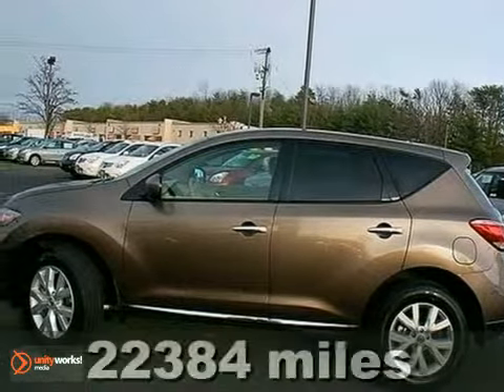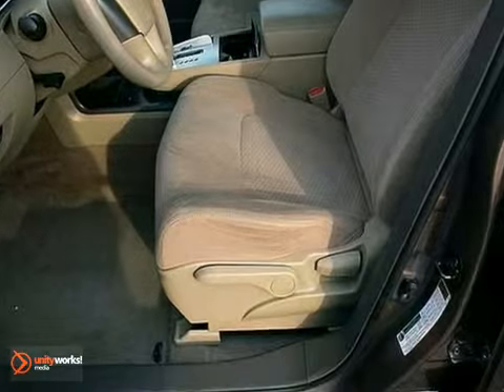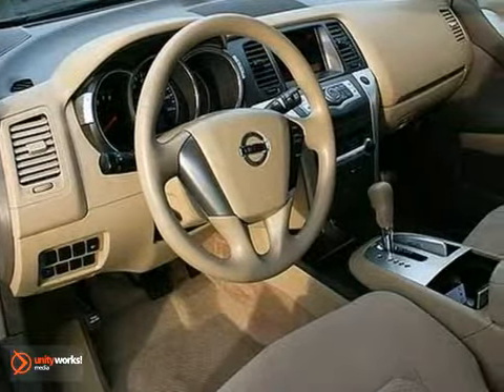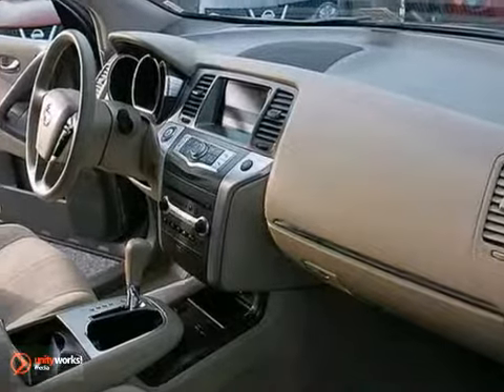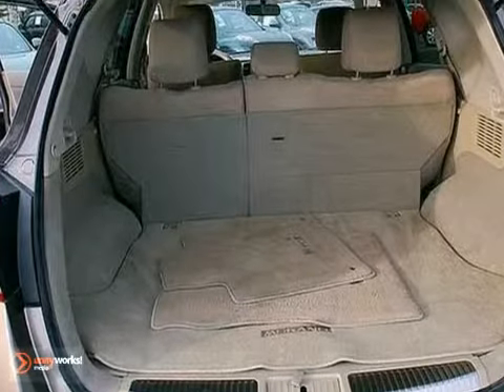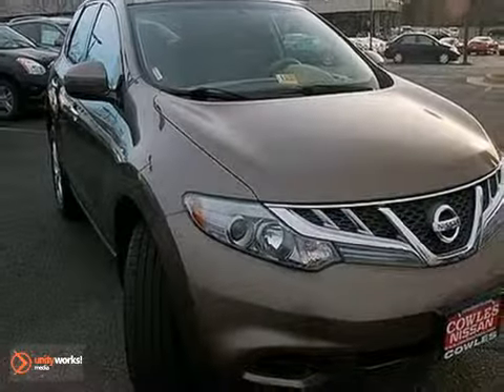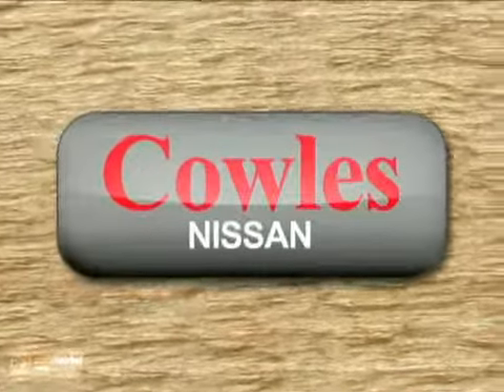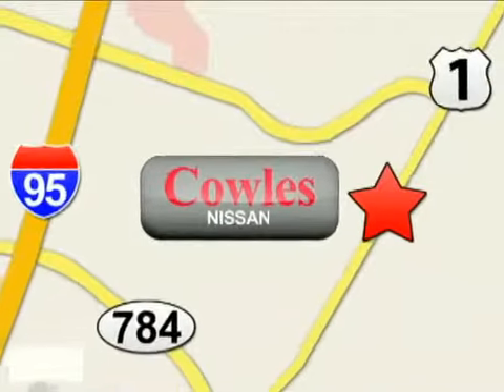2011 Nissan Murano P11682 in Washington DC Woodbridge, VA - SOLD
SOLD - If you are looking for real value on a great used car, Cowles Nissan invites you to come in and test drive this 2011 Nissan Murano, stock# P11682. We are conveniently located near Washington DC Woodbridge, VA and known for our great selection, reliability and quality. Come take a look at this 2011 Nissan Murano today.

Cowles Nissan
14777 Jefferson David Hwy
Washington DC Woodbridge VA, 22194